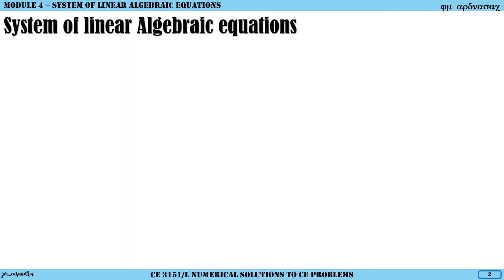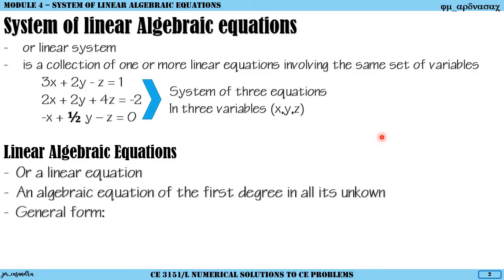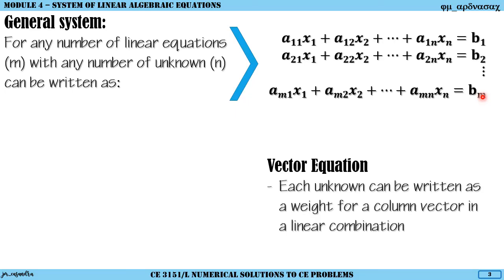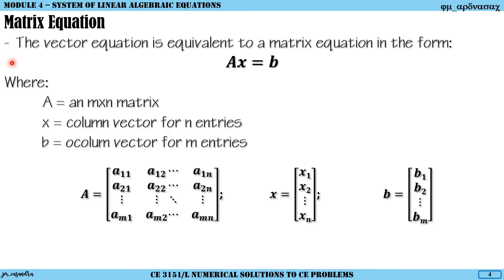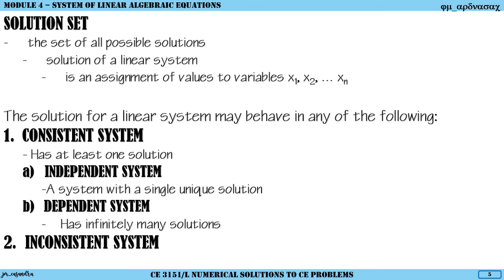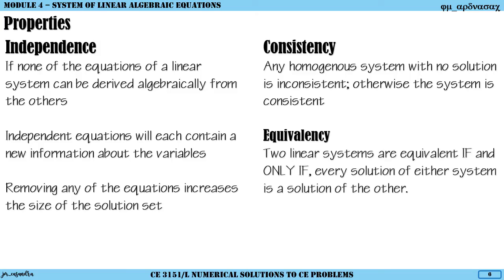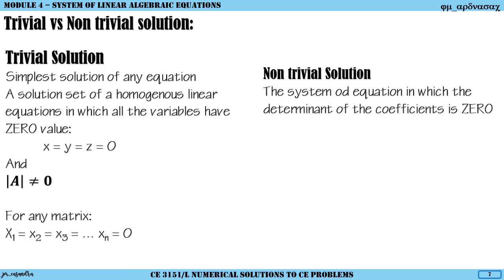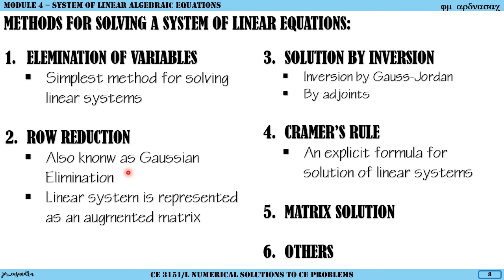CE 3151 module 4.1 - introduction to systems of linear equation